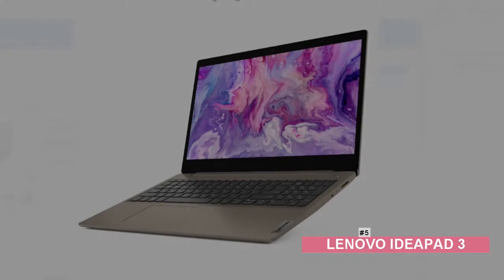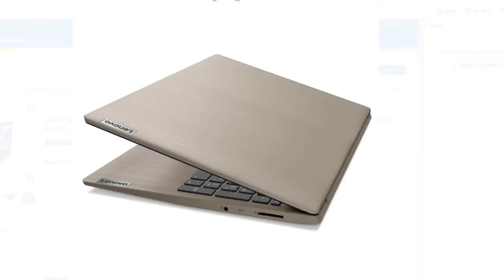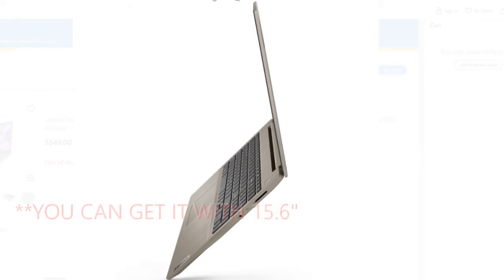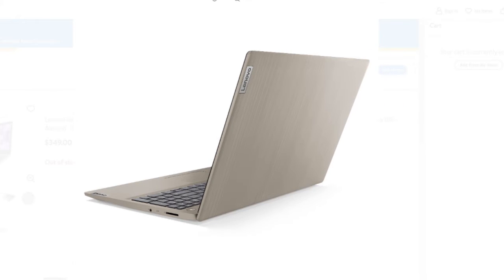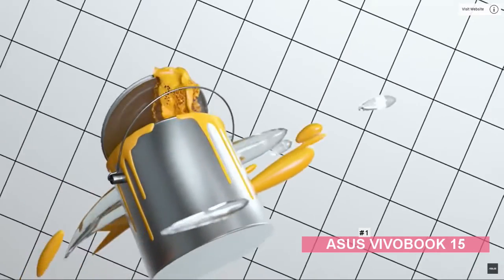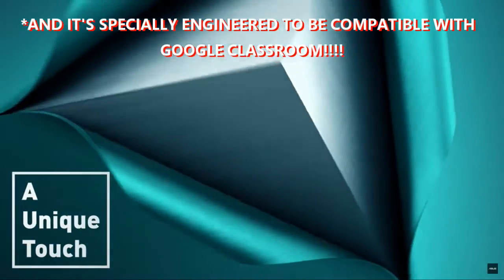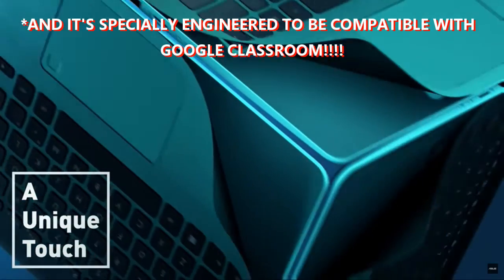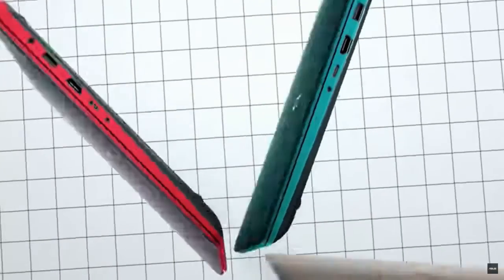Best Budget Laptops 2021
In today's video, we will be looking for the best budget laptop in 2021. We base our list on specs like memory, video card, storage, price (under $500) and overall function.

Lenovo Ideapad 3
HP Pavilion 15
VivoBook 15: intel 128GB
AMD 512GB
Dell Inspiron 3580
Acer Aspire 5 Slim

The first laptop we are going to take a look at is going to be the Lenovo Ideapad 3. Even though this one is at the bottom of the list, it's not a bad machine at all. In fact, the only reason we stuck it at the bottom was because of the screen size being only 14" and myself personally, don't like to use anything under 15". The Ideapad comes preloaded with Windows 10 S, has 4GB of DDR4 Ram onboard with a slot to upgrade with another 4GB chip. It has 2 USB 3.0, 1 USB 2.0, 1 HDMI, and 1 Combination audio jacks. It uses Intel UHD Graphics. Supports SD Cards and has a 128GB SSD. The CPU is Intel Pentium Gold 2.40 GHz Dual Core Processor. For normal, everyday functions or managing your business this laptop will perform just fine.

Next, we have the the Dell Inspiron 3580. The Inspiron has 8GB of ram and is loaded with the Intel Celeron Processor 4205U but it's speed is only 1.8GHz and that to me is just... meh. In fact it was hard to not put this one at number 5 just because of that. With speeds that slow you are definitely going to run into some lagging and freezing if you try to run too many programs at once so you'll have to baby this laptop. It will function perfectly fine if you're only running 2 or 3 programs or just want to use it for some web browsing or watching netflix or youtube but at it's price point... You could do so much better for the same amount of money.

Third, we have the Acer Aspire 5 Slim. The reason the Aspire is third is only because it only has 4GB of computer memory which is fine for everyday tasks. And with it's price point is worth every penny. But you are going to find it ill suited for anything too technical like heavy usage gaming or editting softwares. It has a 128GB Solid State Drive and comes with Windows S. It does use the AMD Ryzen 3 3200U Dual Core with Vega 3 Graphics and it clocks up to 3.5GHz which in my mind only sticking 4 GB of memory with that video card just seems like a missed oppurtunity to me. Though I'm sure if you dug enough you could find one with 8 or upgrade it yourself if your tech savvy but any of that is going to run the price up.

So if you want that extra umph why not just buy a laptop that already has it? Like our #2 choice the HP Pavilion 15. The Pavilion comes preloaded with Windows 10 Home Edition. Has a 15.6" screen. Runs on the AMD Athlon Gold 3150U Dual Core Processor at 3.3GHz and has a 256GB Solid State Drive. And it has 8GB of computer memory. This machine can do everything the Lenovo could do plus it could probably handle some light gaming considerably easier than the Ideapad. So if you're mostly professional but like to play games in your spare time or do any video or photo editting I would pick the Pavillion which is hard for me to say because I have never really been a fan of HP. Sorry, not sorry.

Last, we have the ASUS Vivobook 15. If you want a laptop that is affordable and can function in just about any situation... This is your laptop. It's hard drive is a little on the small side at 128GB. But it is a solid state drive and unless you plan to download a bunch of apps or store a bunch of pics on this thing. 128GB should be plenty and if not it does have an SD Card slot or you can always add external memory later when you need it. If none of those solutions sound good to you, you can get the Vivobook with a 512GB SSD and uses the AMD Ryzen 7 instead of the intel. However, it pushes us slightly out of the "below $500 mark" we were shooting for coming in at $549.00. I think the extra storage is worth the extra hundred bucks for sure but if ya don't have it, ya don't have it and I definitely get that!! LOL I will include a link for both models below for you either way.

And that's gonna wrap up another video! Don't forget if you found this video helpful, to give it a like and I just want to announce to everyone that I will also be uploading some "Playthrough" Style Gaming videos. There may even be one up already so check em out. The first series will be on the new game from Firefly Studios called Stronghold Warlords! I am thoroughly enjoying this game so far and am beyond excited to share it with all of you!